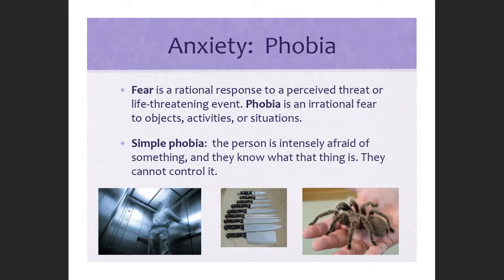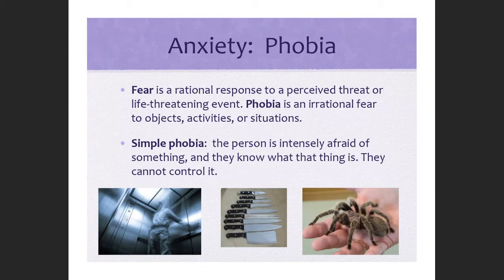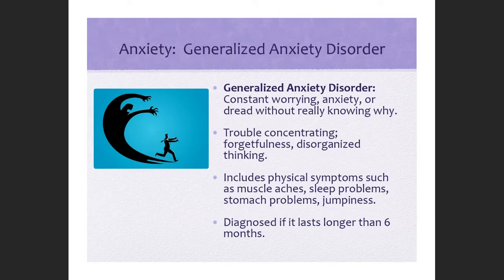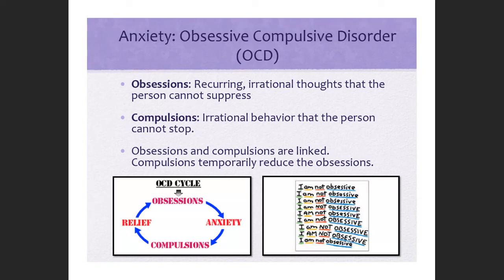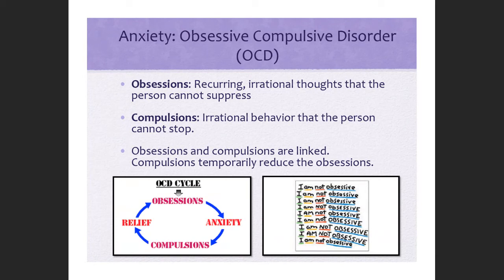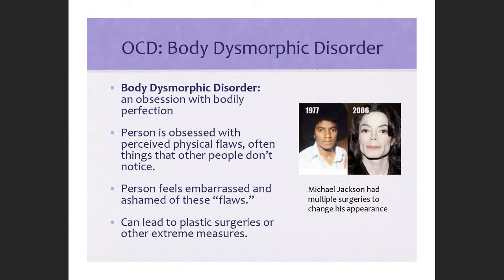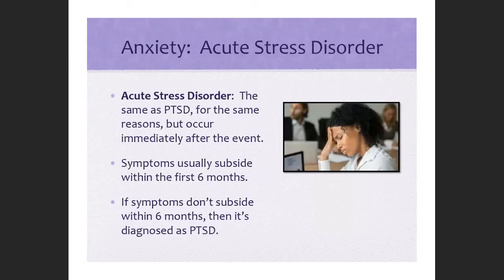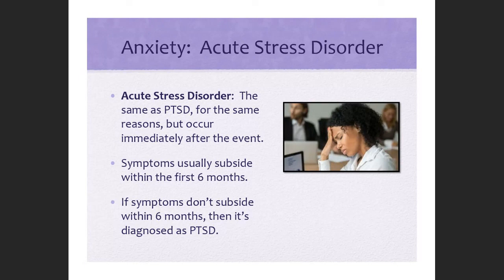Abnormal psychology, part 2